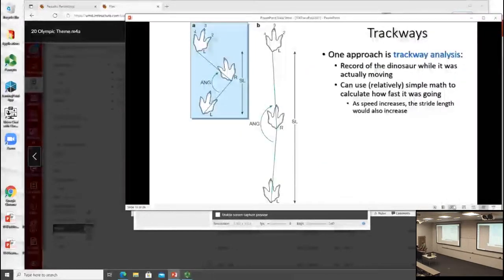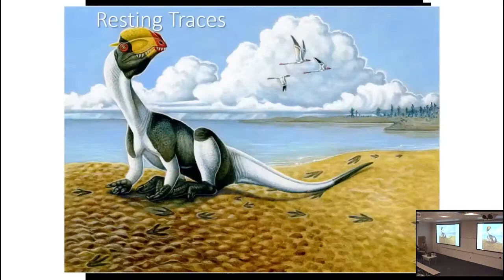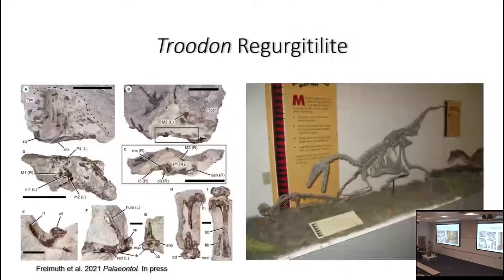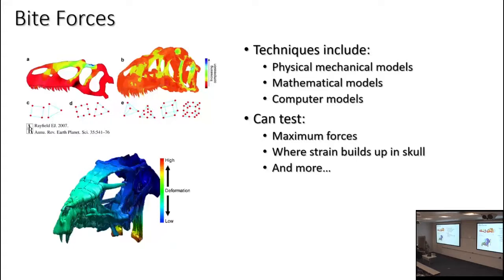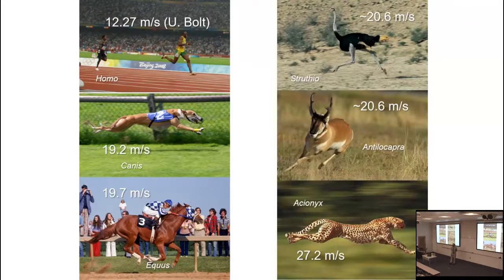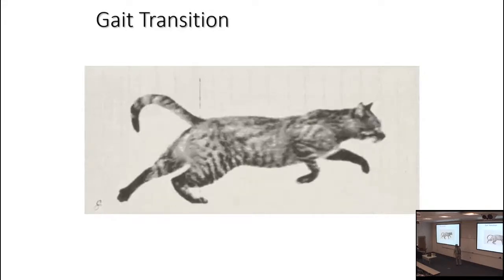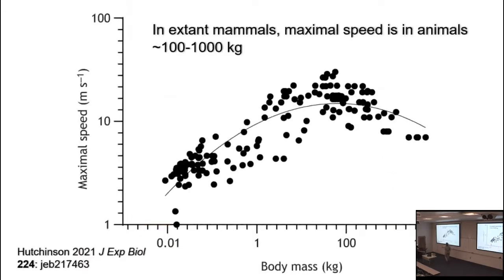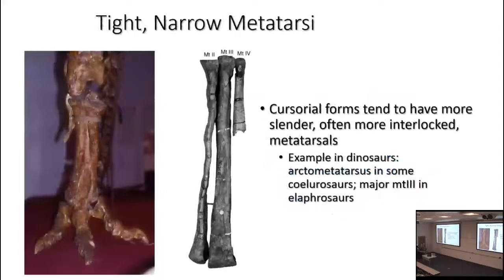Lecture 28 Dinosaur Olympics: Locomotion & Dinosaurs in the World of Physics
Dinosaurs might have been magnificent, but they were still subject to the laws of physics. After finishing a review of trace fossils, we look out how we can use biomechanics to understand the limits of their behaviors. After examining bite forces and claw use, we concentrate on dinosaurian locomotion.